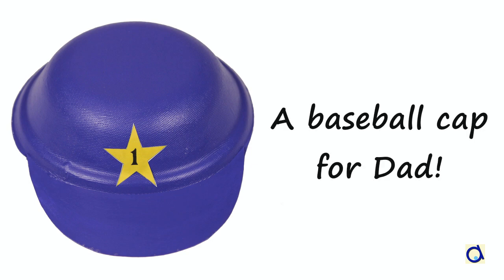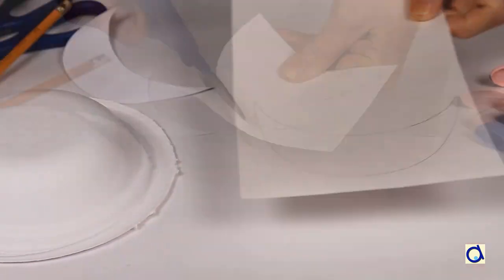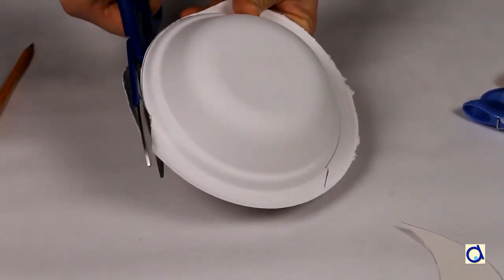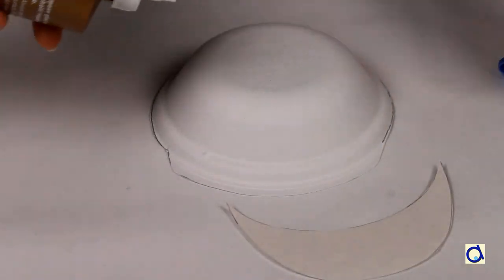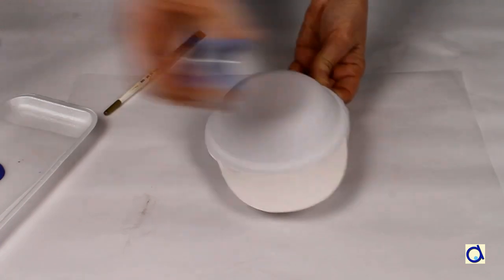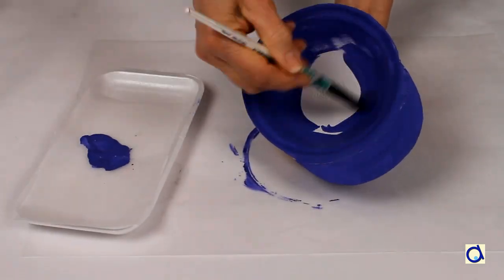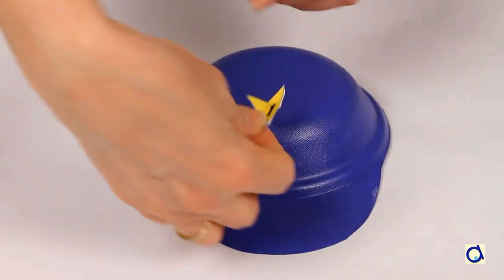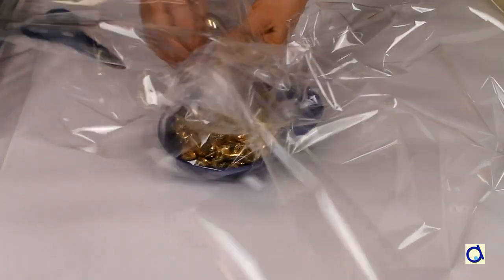Fathers Day Craft: Baseball cap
Hats off to Dad with this craft for father's Day or any other occasion where you want to do something nice for him. Fill this cap with his favorite candy, and when he's eaten it all he can use the cap to put his keys or his phone in it. This hat craft is a great way to tell Dad that he is number 1.